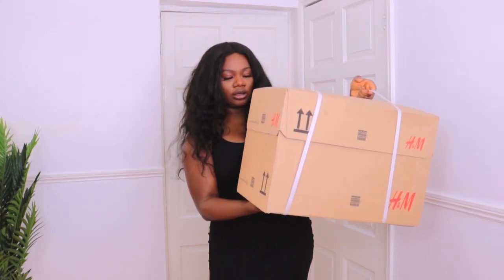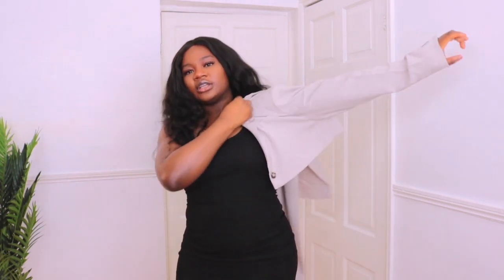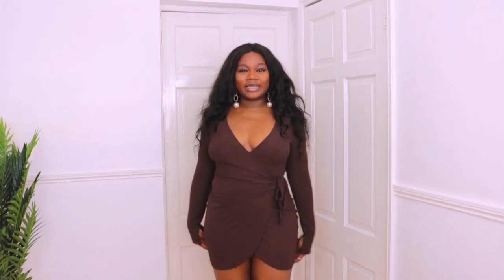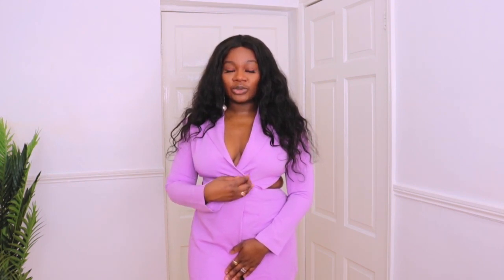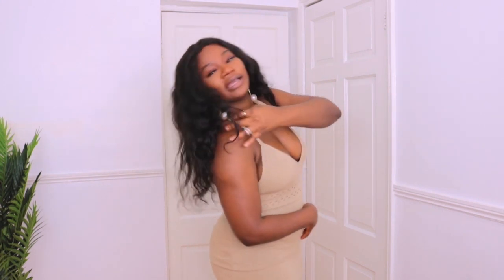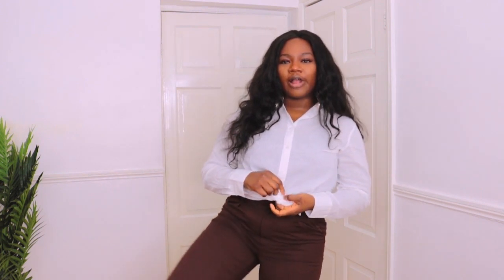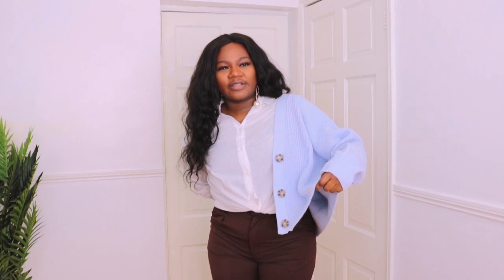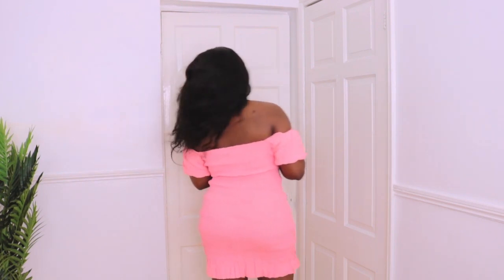Huge H&M Try on Haul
Hey lovelies, today I’m sharing a huge H&M try on haul with you guys! Which outfit is your favourite?